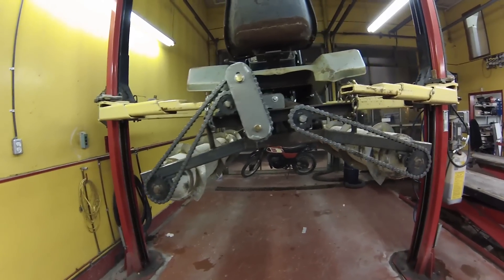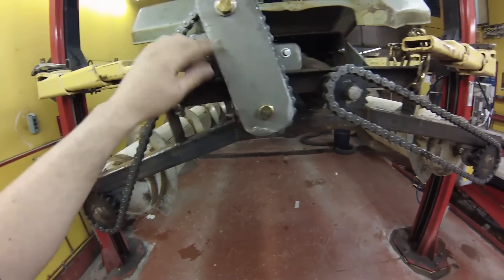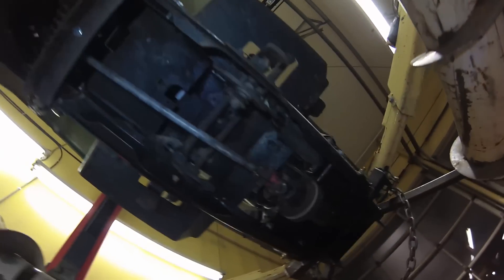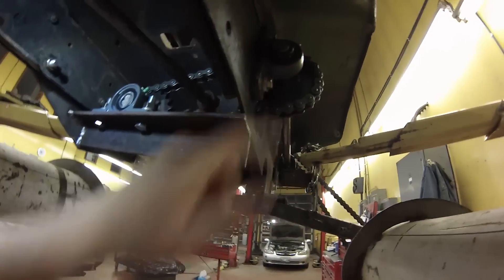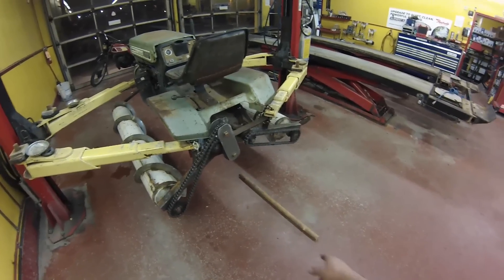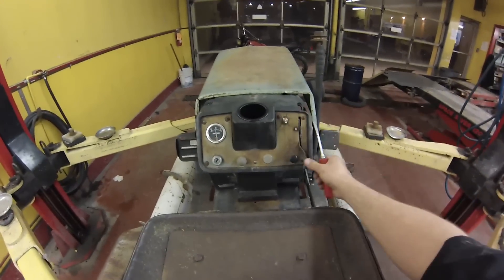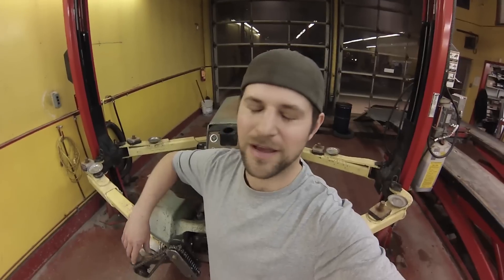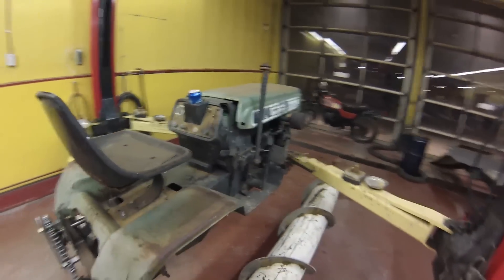Screw Drive Vehicle - Extreme Off Road - Part 7 - She Spins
More progress on the transmission and chain drives! This video shows my first run of the new drive system, with no load on it. It seems as though i am now on the right track. I'm hoping that the new chain drive system is strong enough to handle all the torque!